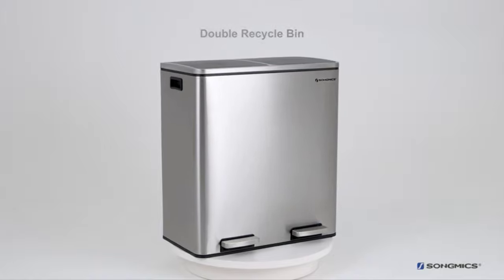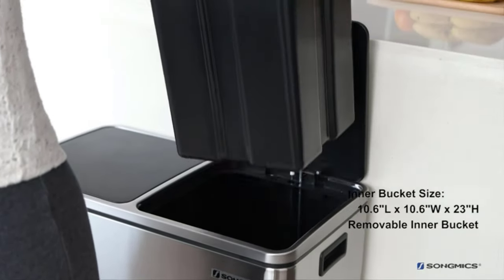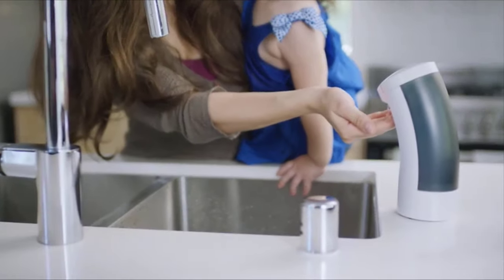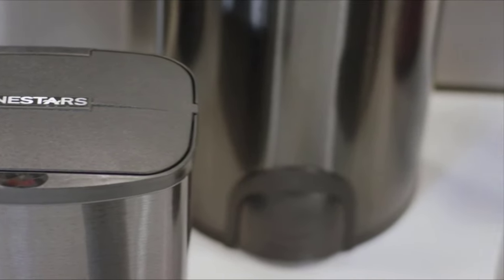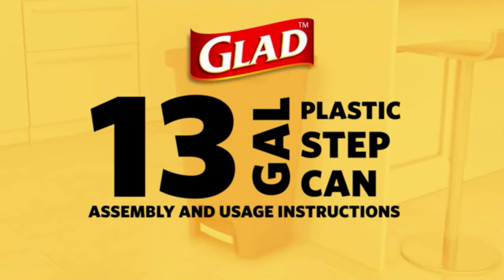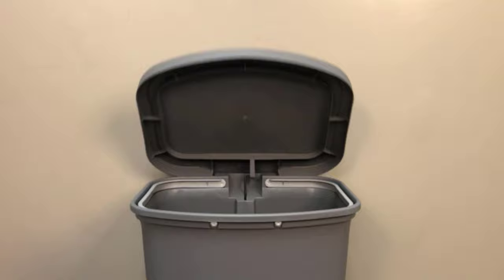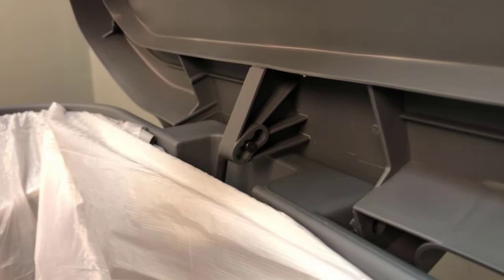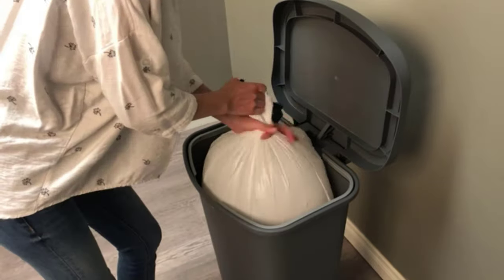Best Kitchen Trash Can On 2022 | Best Kitchen Trash Can On Amazon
1. Joseph Joseph

2. SONGMICS

3. NINESTARS DZT

4. GLAD GLD

5. SANIWISE

If you like the video, please click the "Like" button.
If you want to show a video to your friends, please click on the "Share" button. If you have any comments regarding the video, please give your valuable feedback in the "Comment" box below.
Then, there you will find a mark on the "Bell Button, click there.